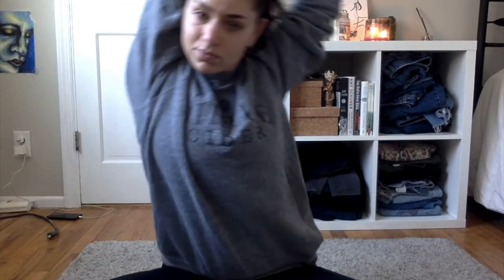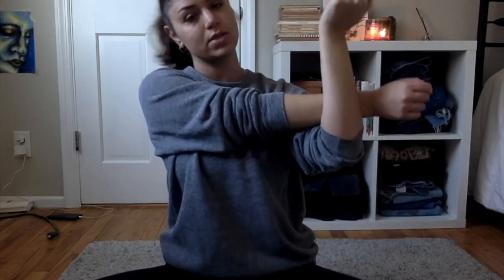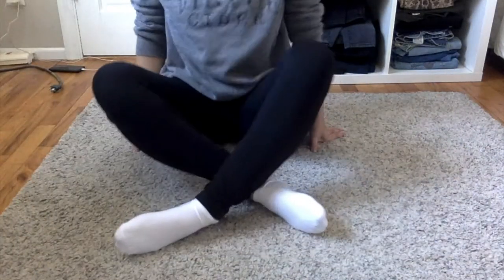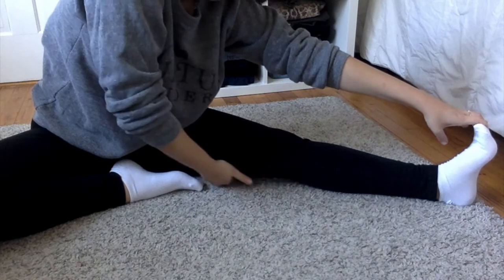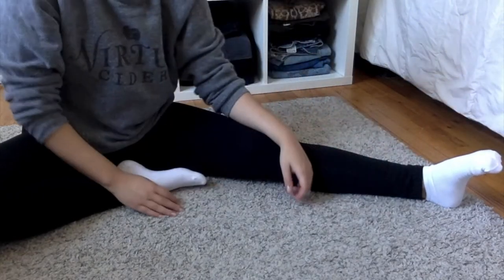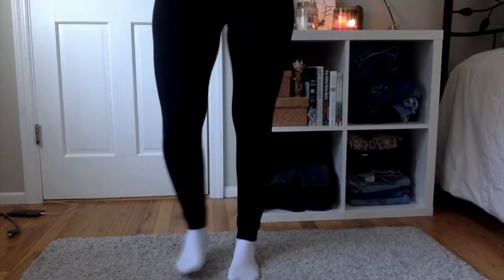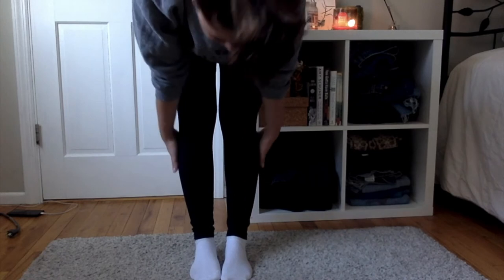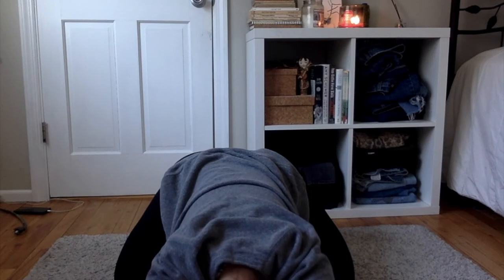Special Services Older Group - How to Stretch